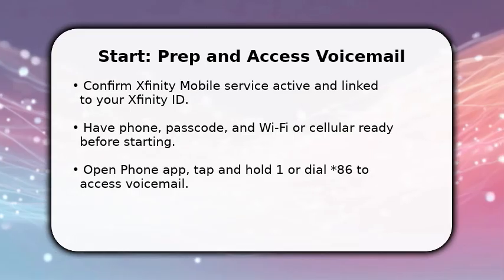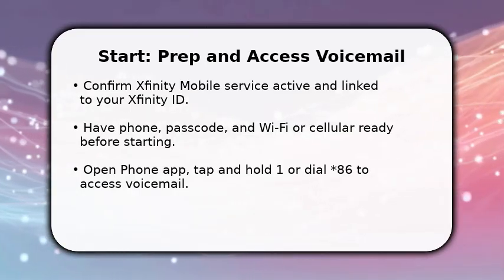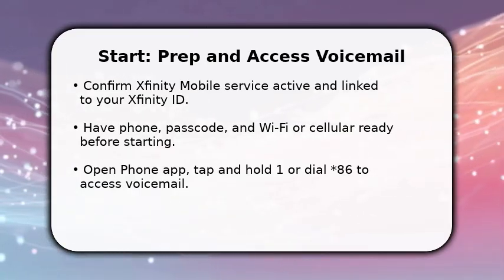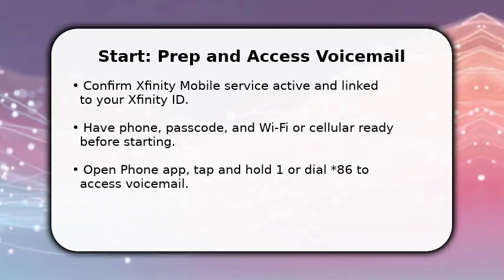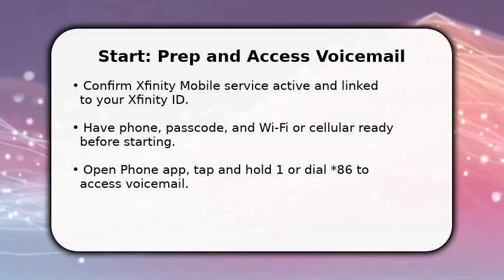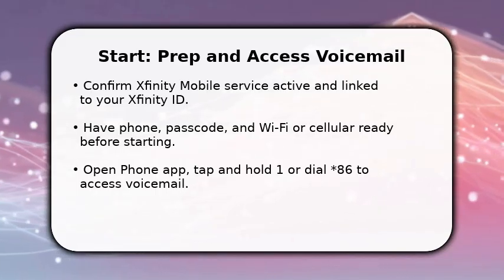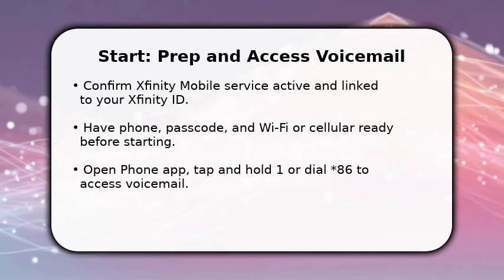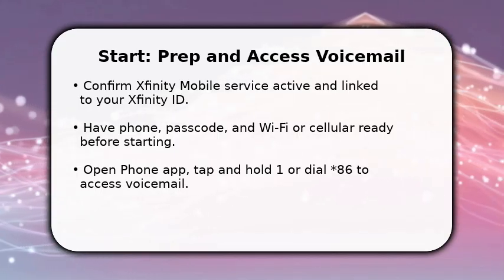How to Set Up Voicemail on Xfinity Mobile - Step by Step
How to Set Up Voicemail on Xfinity Mobile - Step by Step | 🔒 Surfshark VPN Deal — Stay private and secure. $1.99/mo + 3 Months Free ▸

Learn the step-by extricate voicemail setup on Xfinity mobile with our comprehensive guide. From accessing your account settings to finalizing voice mail configuration, follow along for a hassle-free process.

Xfinity Mobile, Set Up Voicemail, Voice Mail Configuration, Step by Step Guide, Access Account Settings Xfinity,